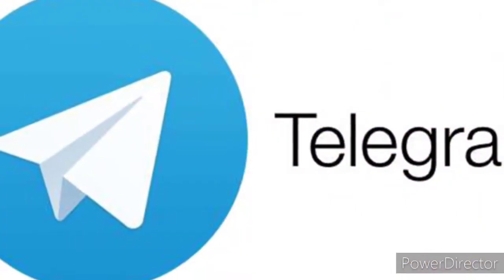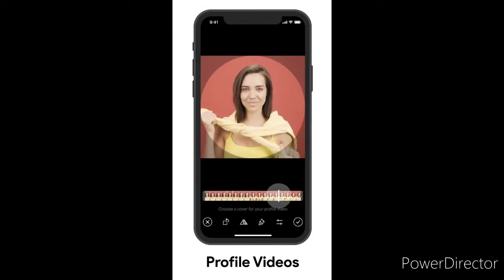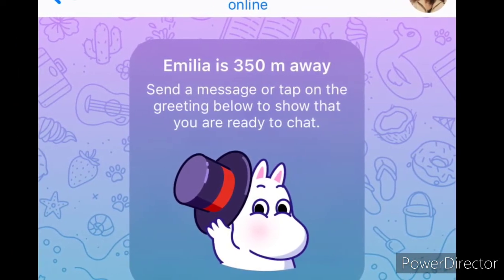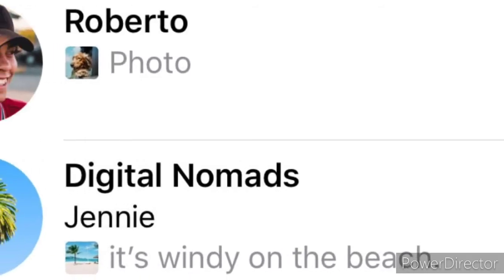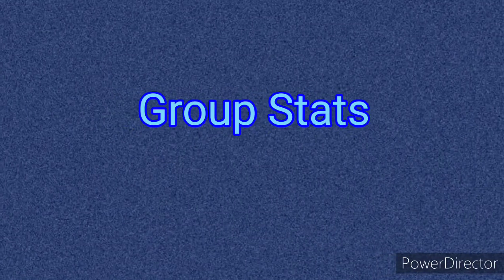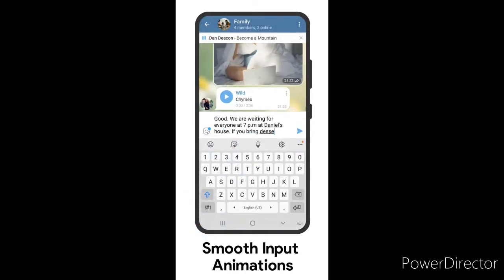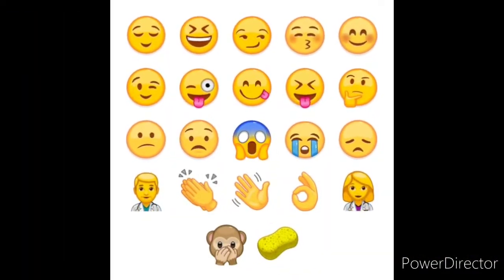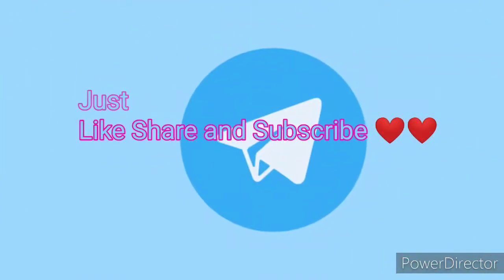Telegram Features - Profile Videos, 2 GB File Sharing, Group Stats, Improved People Nearby and More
Telegram Features

1. Profile Videos,
2. 2 GB File Sharing,
3. Group Stats,
4. Improved People Nearby and More

Today's update brings Profile Videos along with improved People Nearby features, unlimited file sharing with up to 2 Gigabytes per file, mini-thumbnails for your chat list and notifications, group stats, and much more.

** You can now upload a video to your profile – and choose any frame you like for your static profile picture in chats.

**Profile videos make meeting new people a dozen times more interesting, and we've beefed up the People Nearby section for the occasion.

**Ever wondered whether the incoming picture is just another meme or that selfie you've been waiting for?

** If you're getting too many messages from non-contacts, try the new switch in Privacy & Security settings to automatically archive and mute new chats from people not in your contacts.

** Owners of large groups with over 500 members can now view beautiful, detailed graphs about their activity and growth.

**On Android, the music player has been redesigned with sleek new icons and an expandable track list.

From now on, you can send unlimited numbers of media and files of any kind – up to 2 GB each.